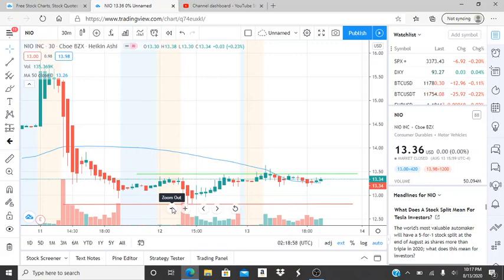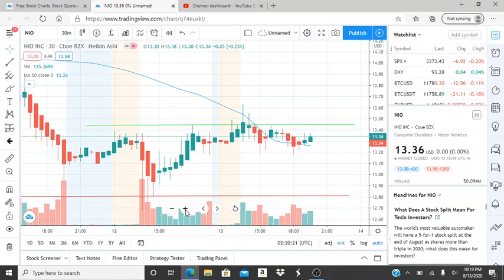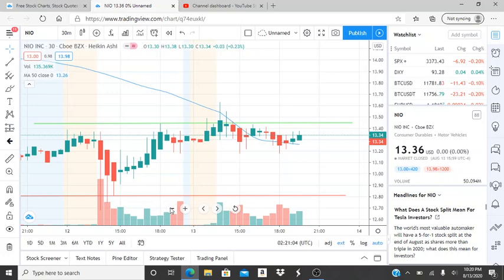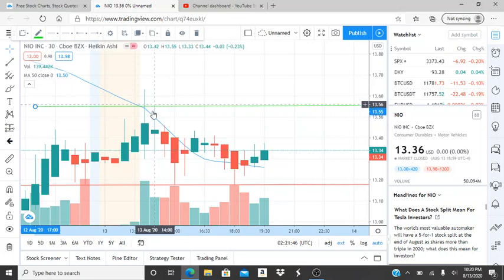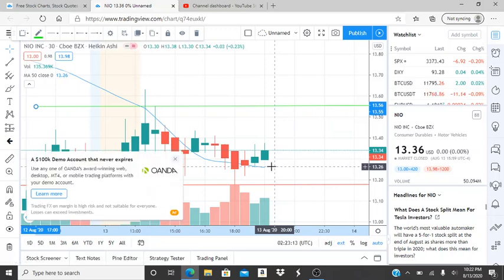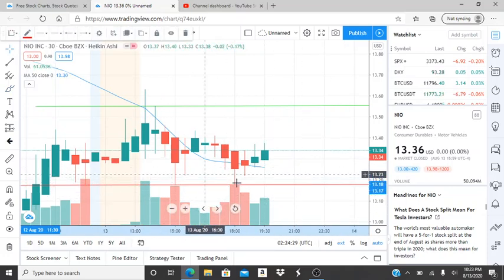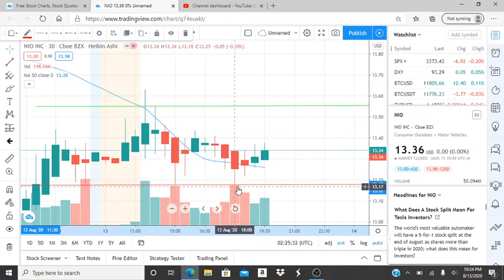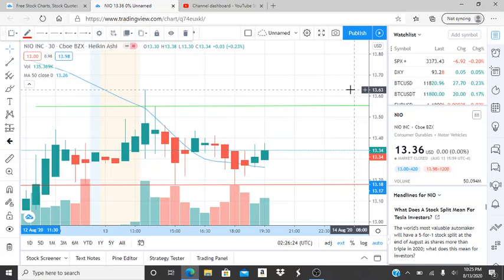NIO INC NIO STOCK CHART ANALYSIS